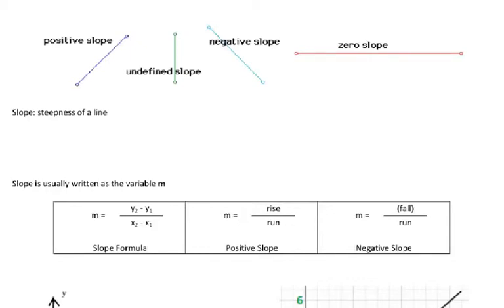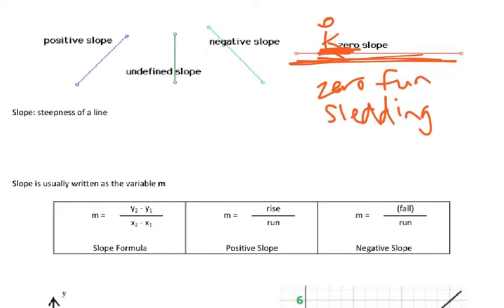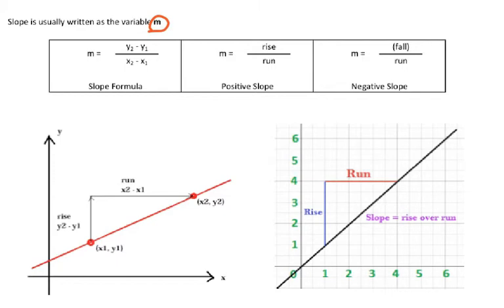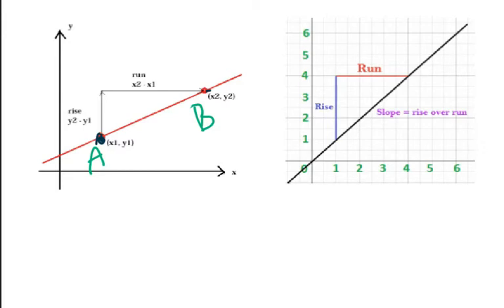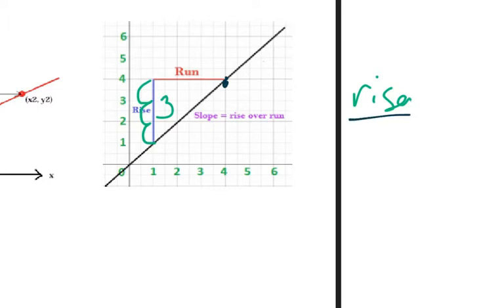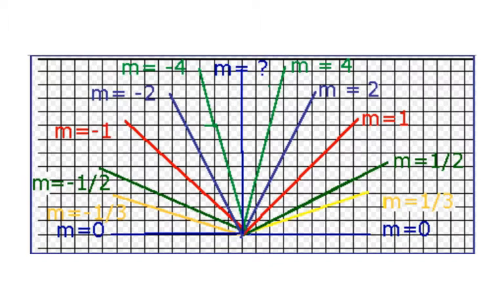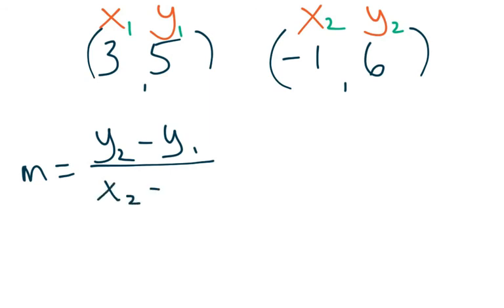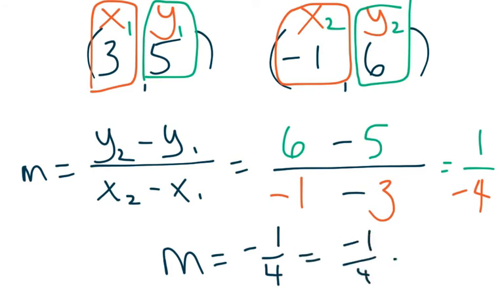Notes on Slope